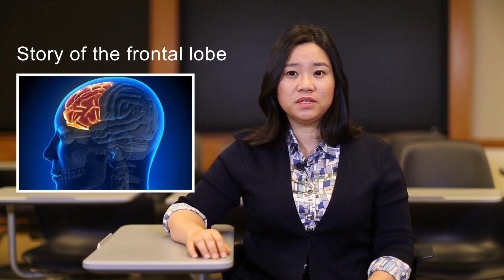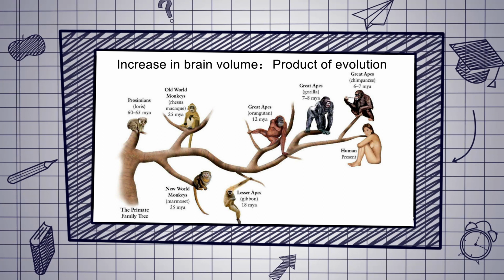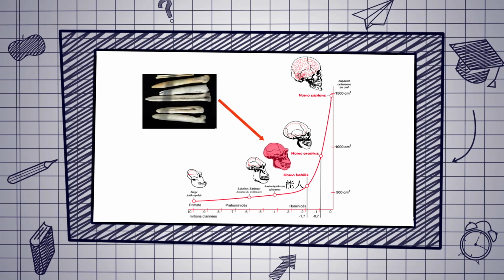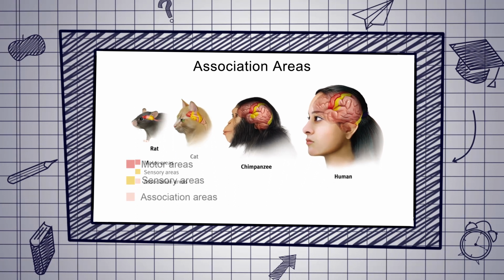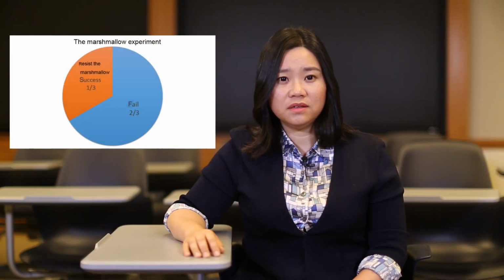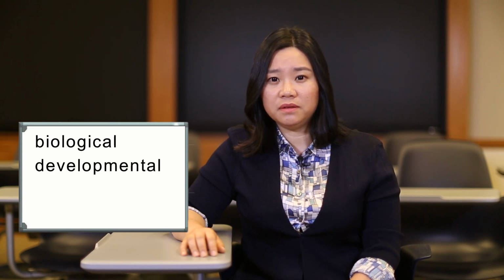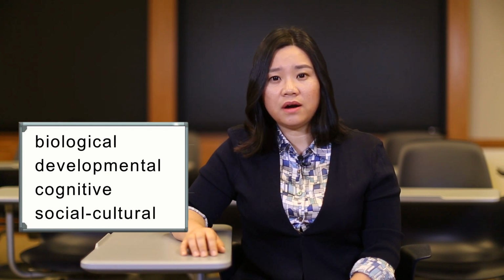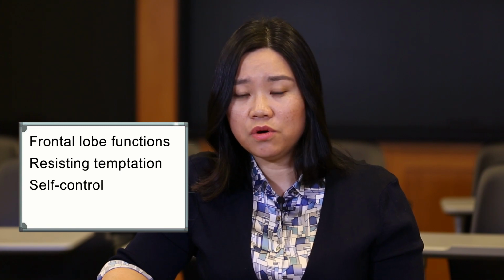1 3 The story of the frontal lobe